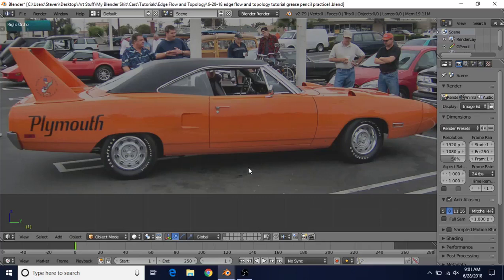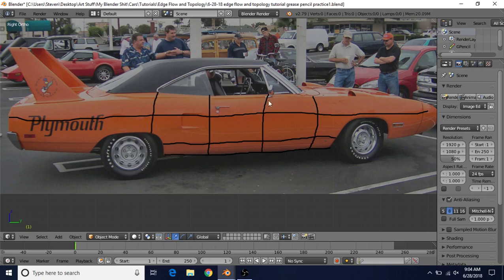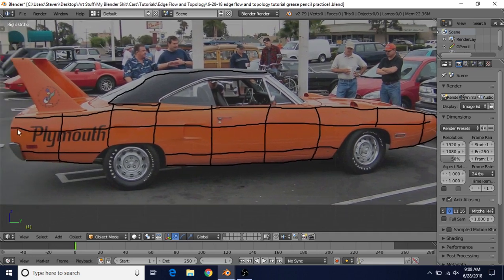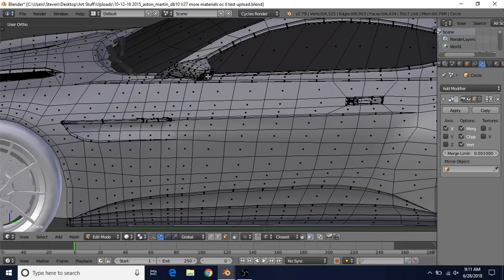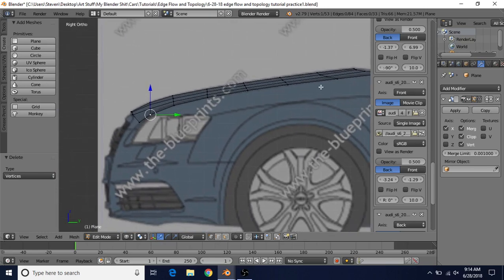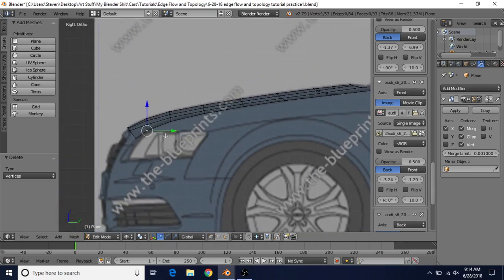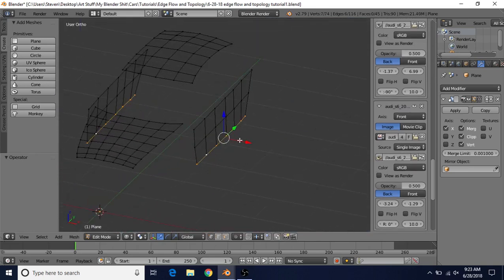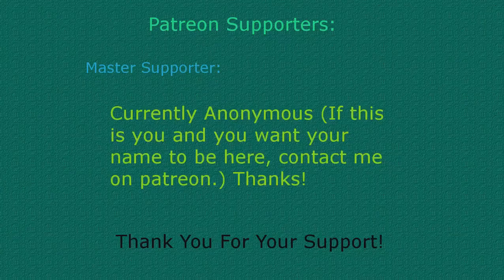Edge Flow And Topology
In this tutorial, we talk about edge flow and topology in blender.